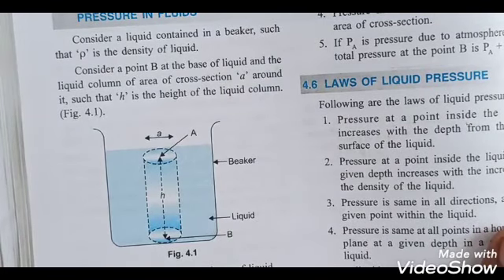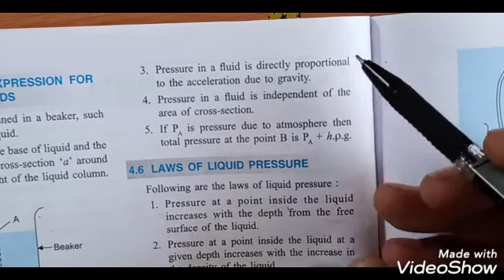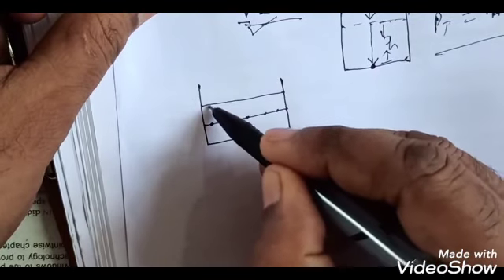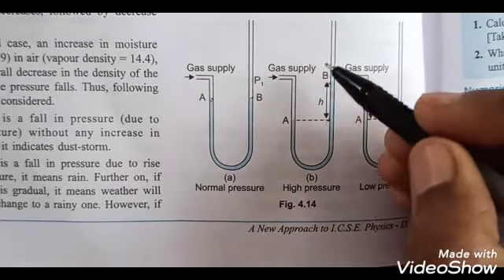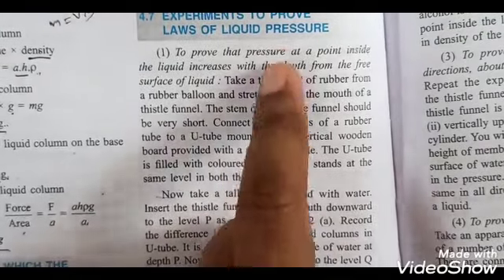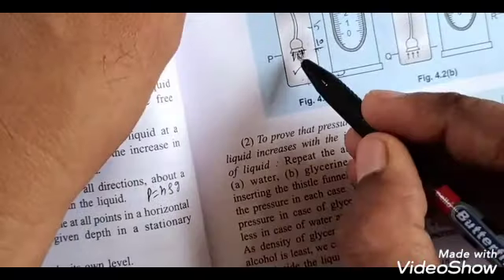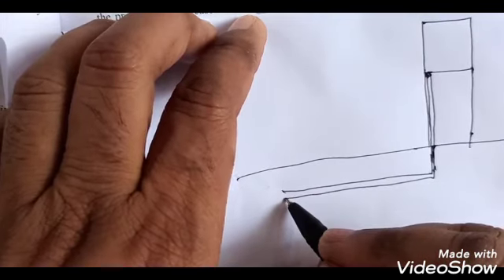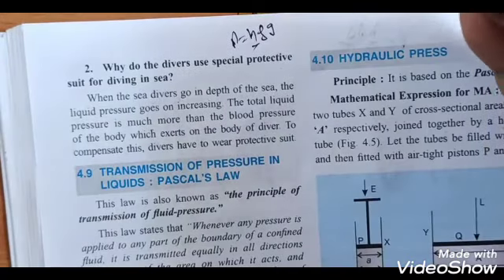Pressure in fluids, Part-1,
Explanation of P=hpg
Laws of pressure
factors on which fluid pressure depends and experimental verification
Application of pressure in fluids.